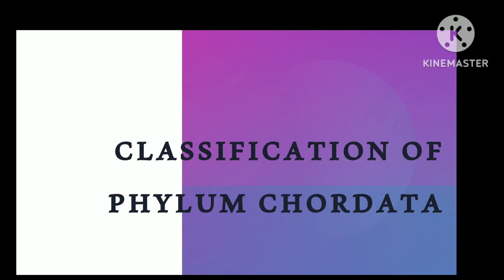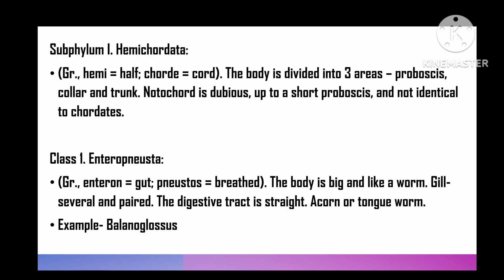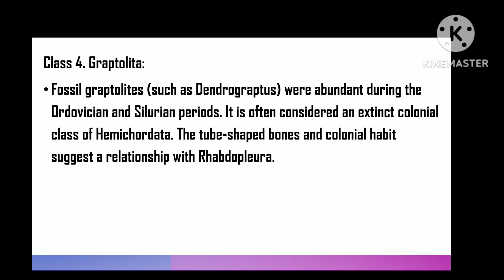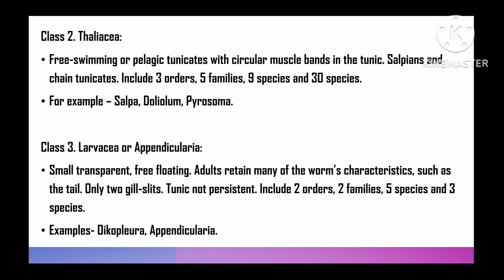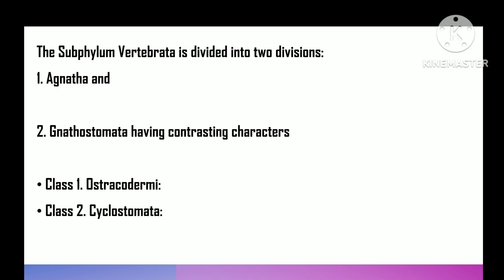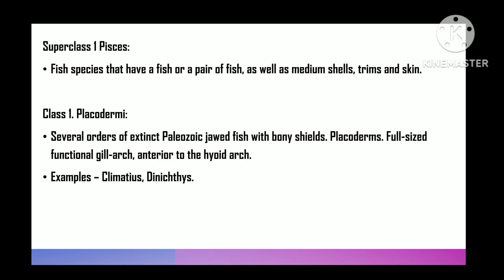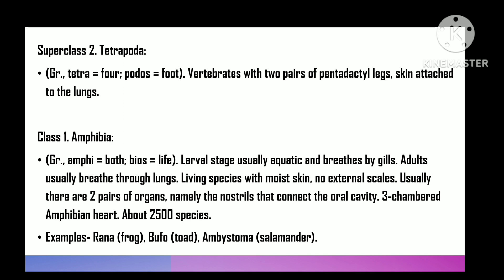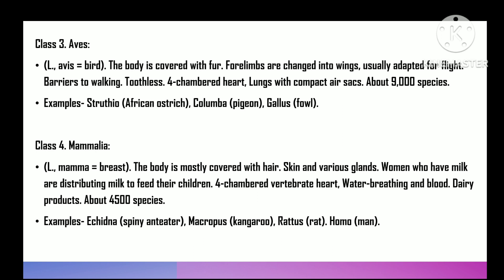phylum chordata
Topic - General characters and classification of Phylum Chordata

from - Unit 1: Protochordates and Origin of Chordates  (Diversity and distribution of Chordates)

Core Paper V

Utkal University
Protochordates and Origin of Chordates
Diversity and distribution of Chordates
Core paper V